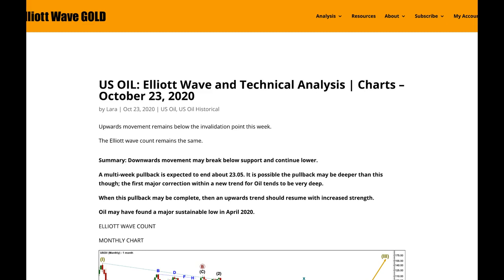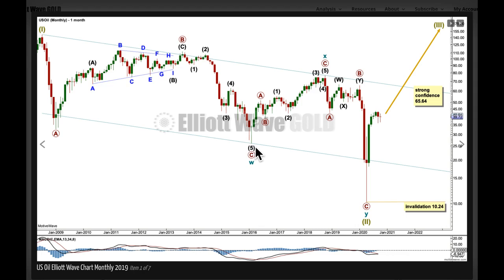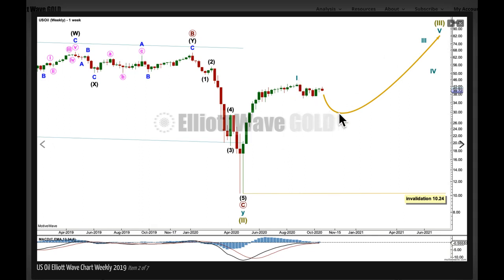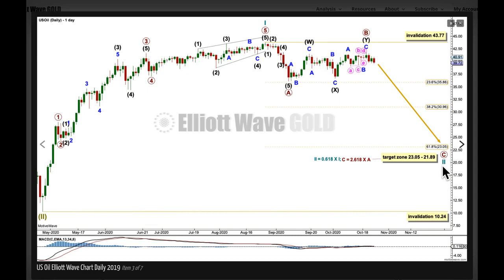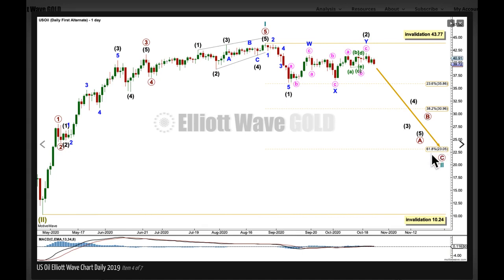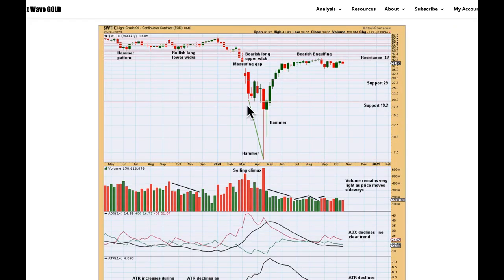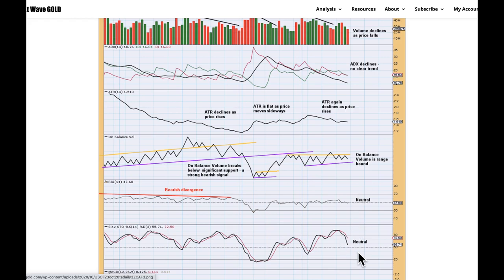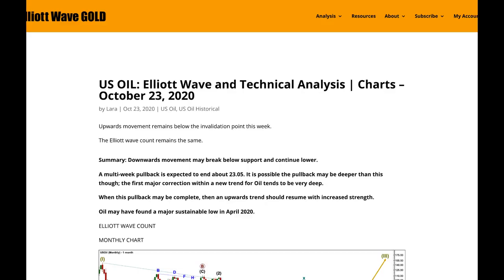US OIL: Elliott Wave and Technical Analysis for week ending 23rd October 2020